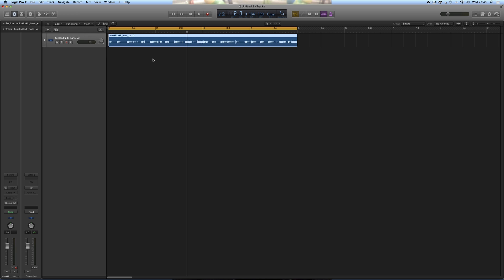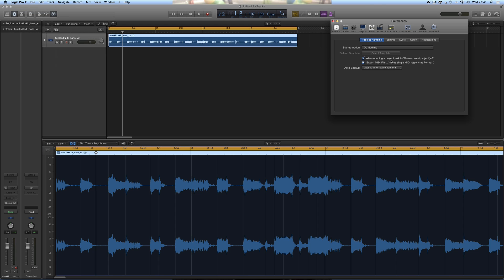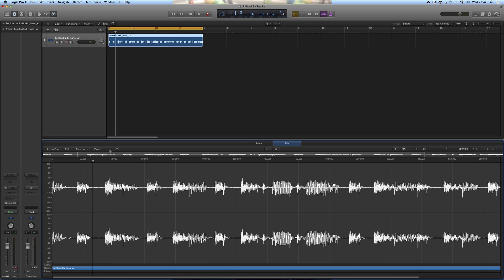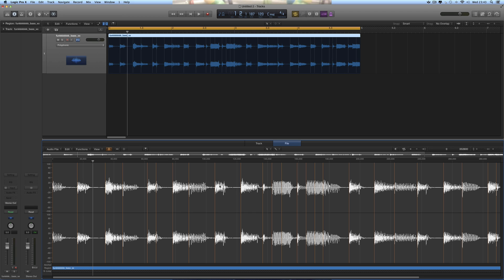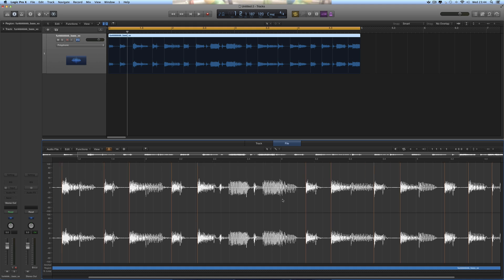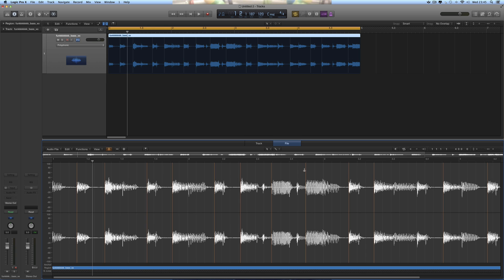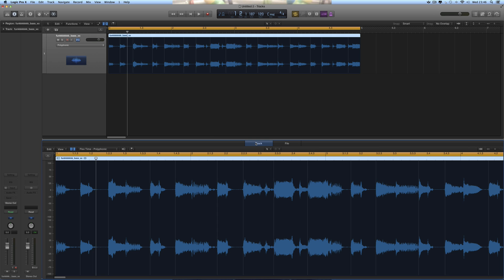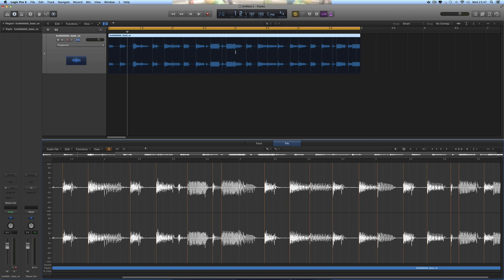Logic Pro X tips 3 - Quantise & tighten audio (2)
How to enable & use the hidden audio FILE edit in Logic Pro X, which gives access to the Transient Marker editing. You can then define how many transients in a piece of audio are given Transient Markers. This would allow you to for example, take a snare drum track and remove Transient Markers from any snare ghost hits, leaving only Transient Markers on the main snare hits, and then only those main snare hits will be shifted when you sync the snare track to the Groove master track or quantise the snare track to tighten it & make it super-tight.